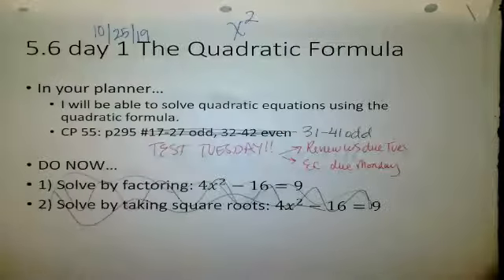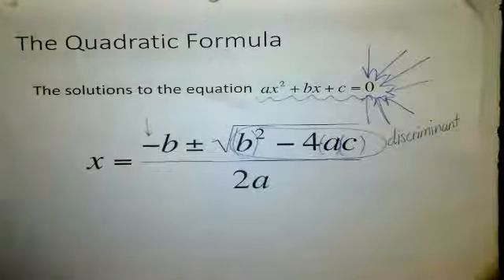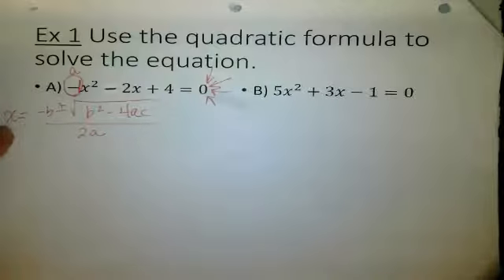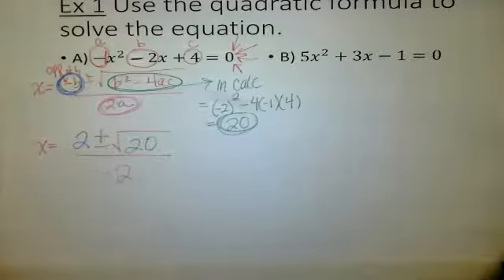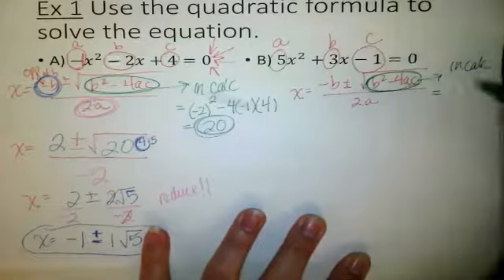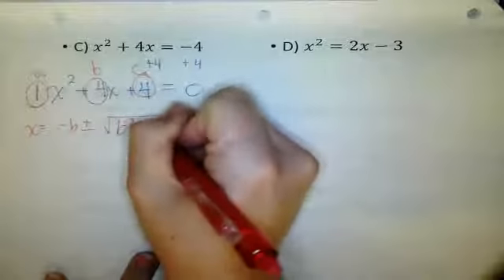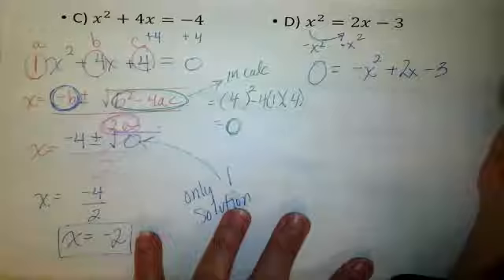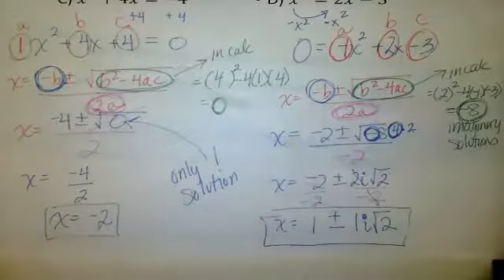5.6 The Quadratic Formula